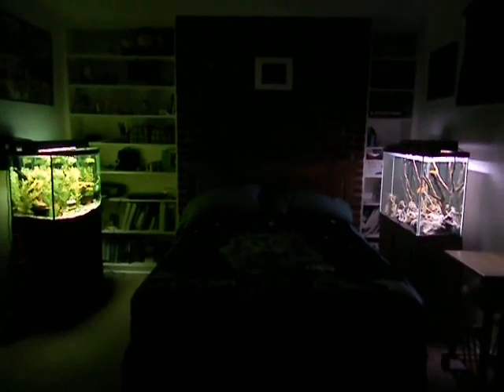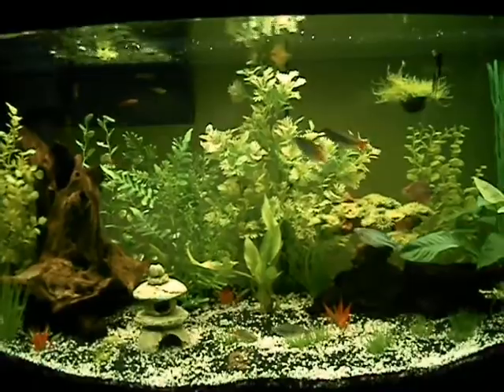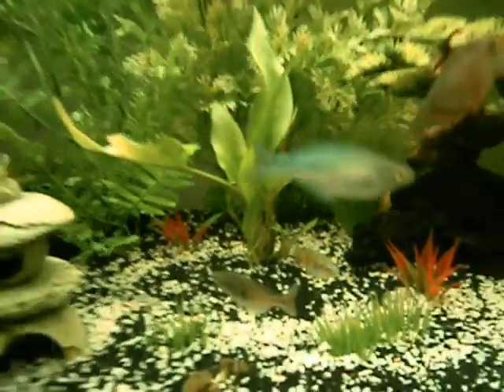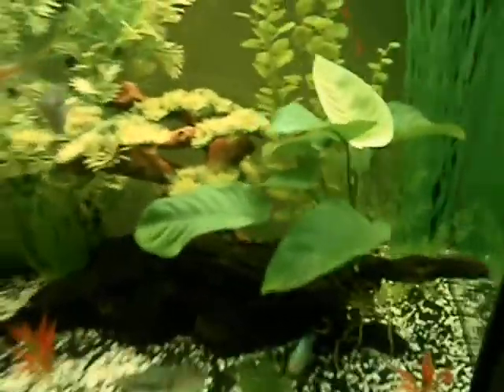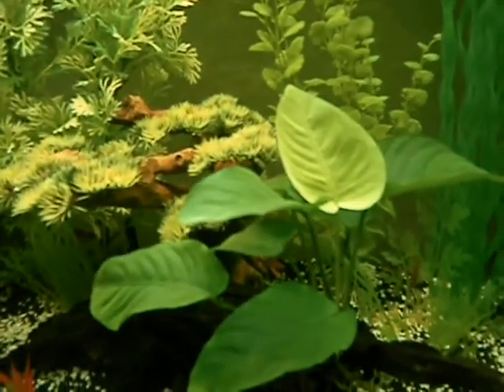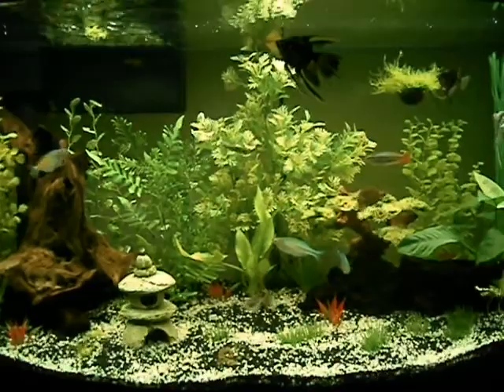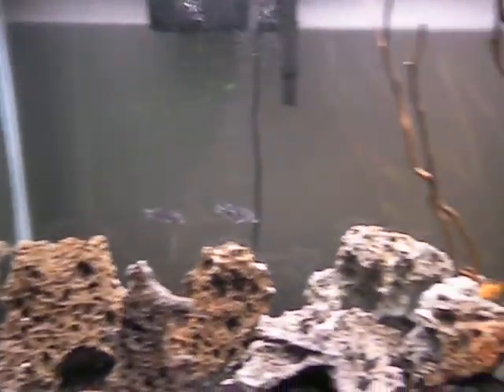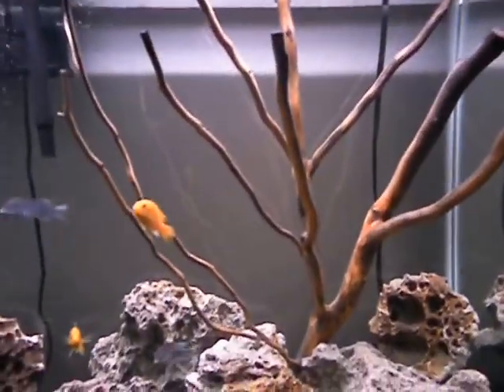46g Tropical Community Bow Front Tank + 40g Africa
Recently moved to a new area. I have two tanks in my room; A 46 gallon bow front tank (3 angelfish, 7 rainbowfish, 5 cherry barbs, 3 corydoras, 1 algae eater, 1 red tail shark, and 1 danio. The 40 tall has 2 electric yellow labs, 2 malawi bue dolphin cichlids, and 1 rainbow shark.